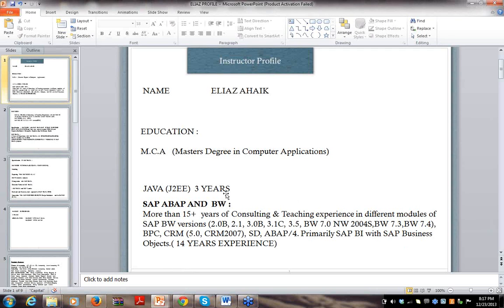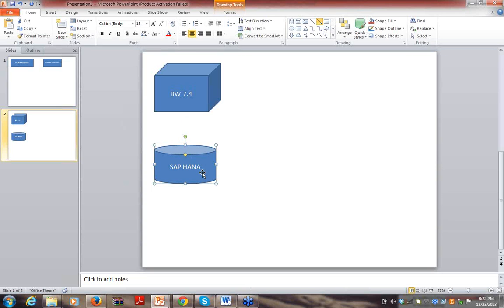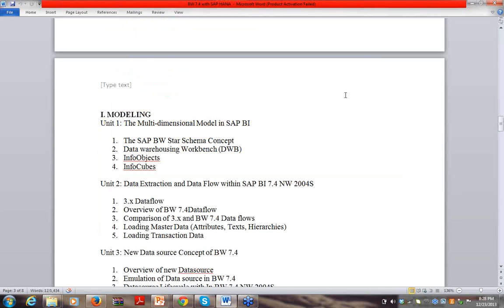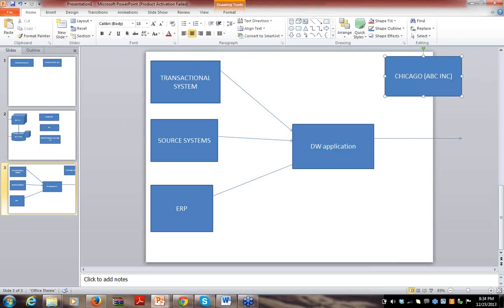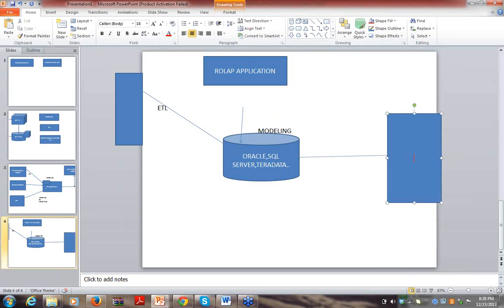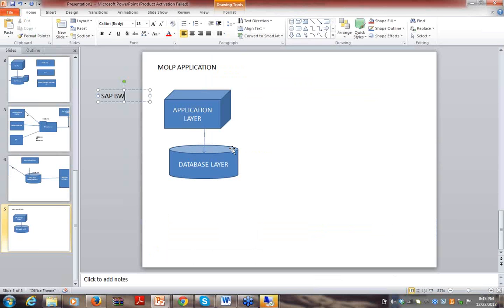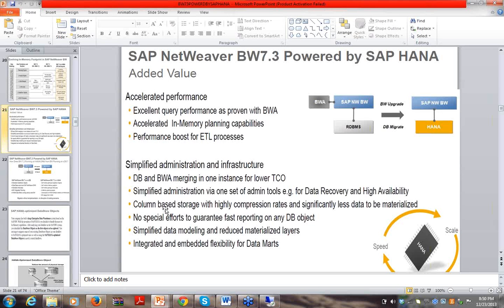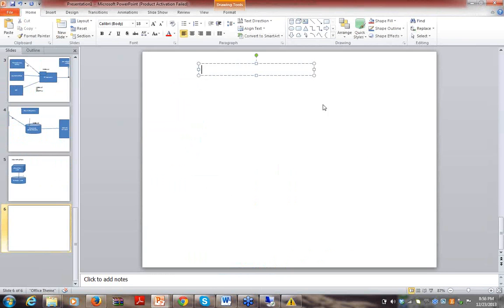BW 7 4 on HANA Online Training (Demo Session)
Skype ID: elearnsap

Course Duration: 65-70 hours Live Training + Assignments + Actual Project Based Case Studies
TOPICS COVERED: All New Features of SAP NetWeaver BW 7.3 including: - Graphical Data Modeling with very Complex dataflows
- Advanced Info providers (Hybrid providers,Transit providers, Semantically Partitioned Objects.
- SAP NetWeaver BW and In-Memory Technology (SAP HANA SP5 In memory Optimized cubes,In Memory Optimized DSO'S,Completely Migration Concepts Using Migration Tool)
- New SAP NetWeaver BW 7.3 Hierarchy ETL ,Uploading Hierarchy from the Flat files using new Hierarchy Frame Work.
- SAP NetWeaver BW 7.3 and SAP Business Objects (SBO)
- BW 7.3 Enhancements in: Process Chains,DSO'S ,MASTER DATA LOADING,TRANSFORMATIONS
- Unit and Currency Conversions in Transformations.
- ABAP Will be Covered Up to What Extent BW Consultant Required for Complex routines,Functional Modules
- Very Complex Routines,Lookup ,Return Table..For Every Dataflow " Expert Routine is Also Covered" in detail.
- Mini project " With very Complex dataflows (All realtime Project Scenarios.
- DataFlow Upgradation Tool .How to Upgrade 3.X dataflows to BW 7.X dataflows Using DataFlow Upgradation Tool.
- Integration with SAP BO DS 4.0 (ETL with SAP BO DS 4.0) SAP BW as Source using "OPENHUB Destinations" and "BW as target" in SAP BODS 4.0 all scenarios will be covered(ABAP Dataflows)
- Main project(Students have to complete END TO END Implemented project (For One Business Scenario).